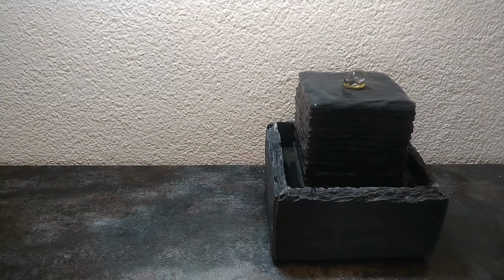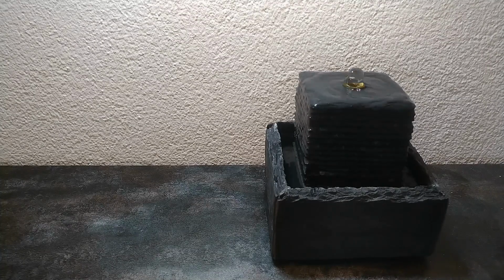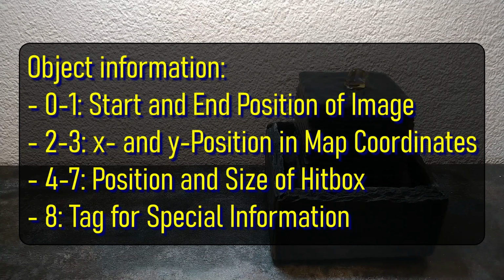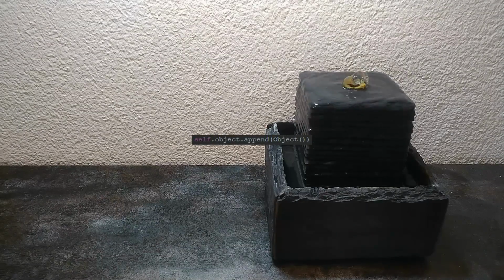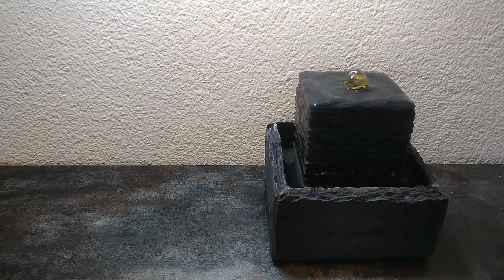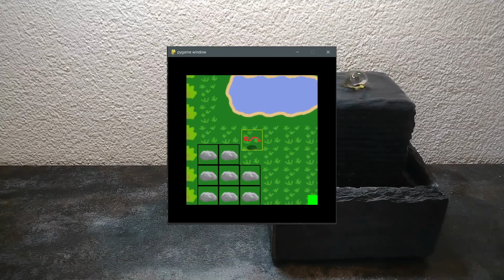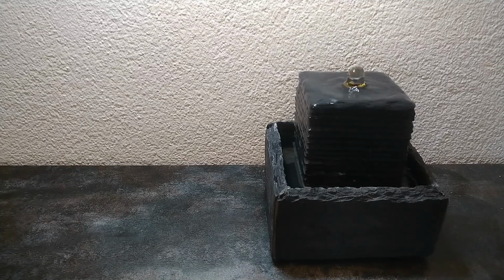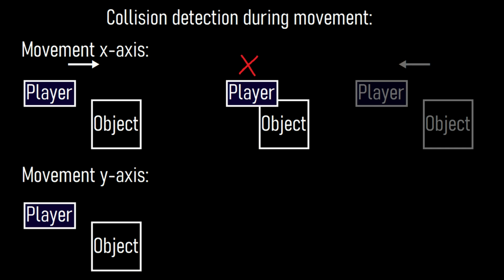Grautvornix Devlog#002 - Objects and collision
I tried to play around a bit with the text settings of davinci resolve, my editing software.
Some of the images are taken out of Arcuz.
I'm in the process of buying a new mic. But I take it slow, so don't expect it in the next video.